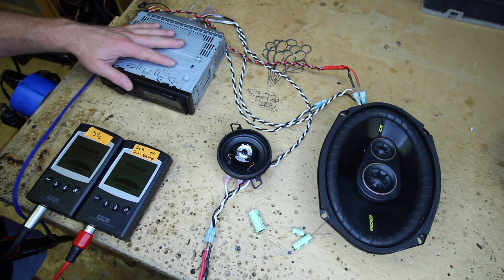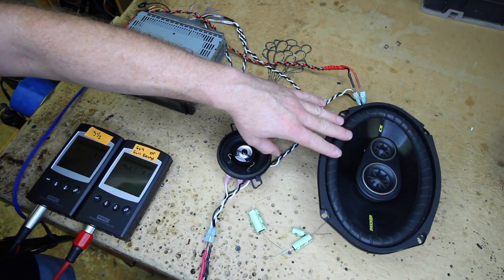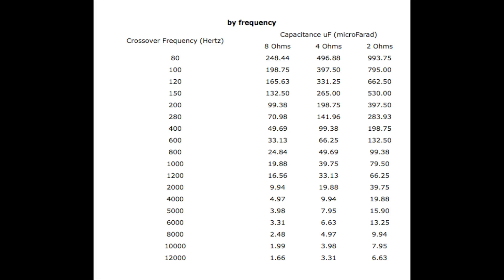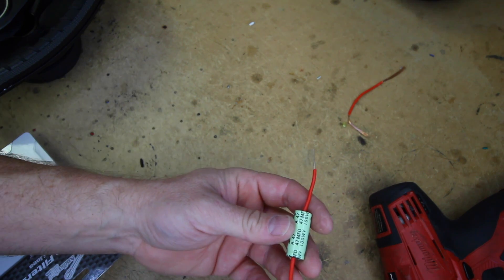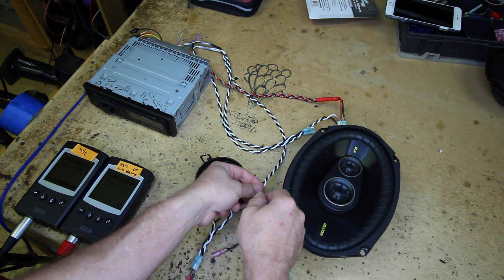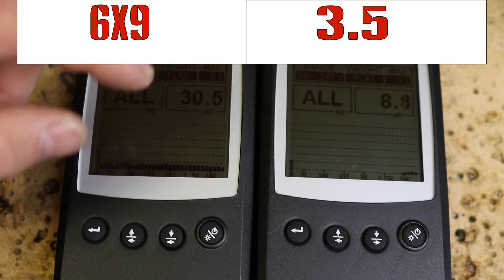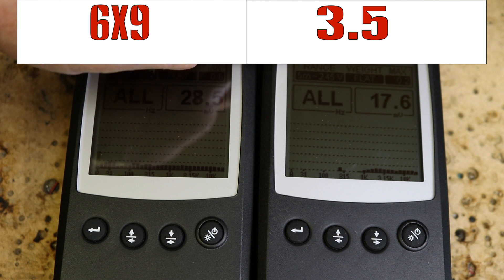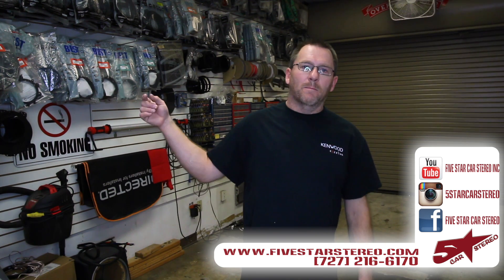What is a bass blocker and what does it do to my speaker?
In this video we talk to you about bass blocker, sound caps, caps, speaker chokes, or whatever you call them. We show what they are, when you might want to use one, and how to connect one. We then show you what it does to the sound going to the speaker.